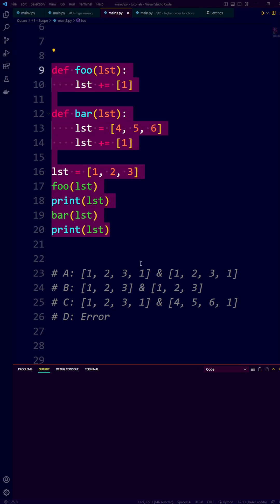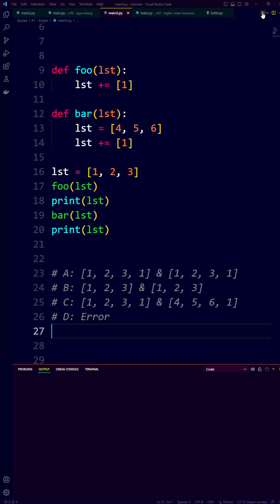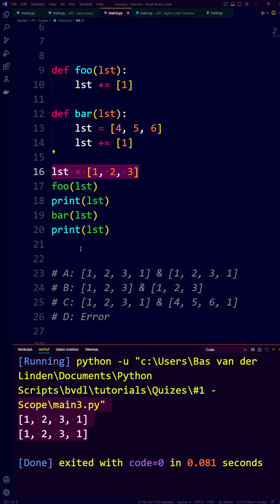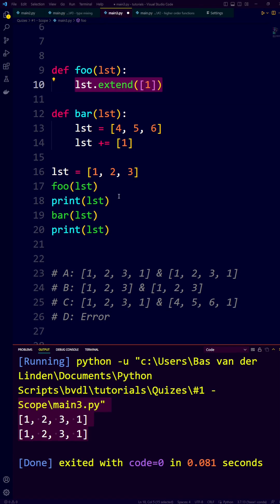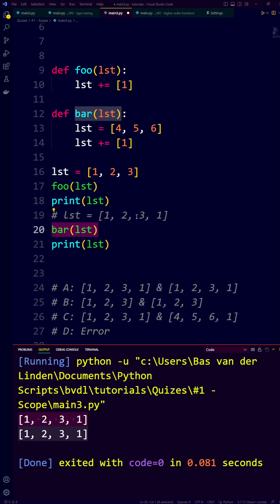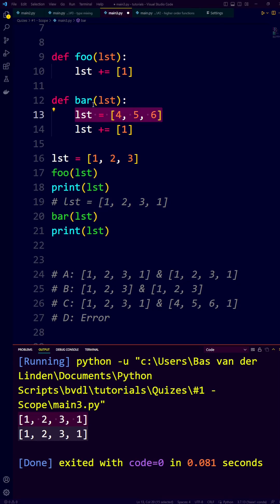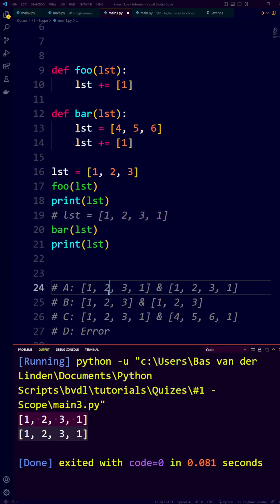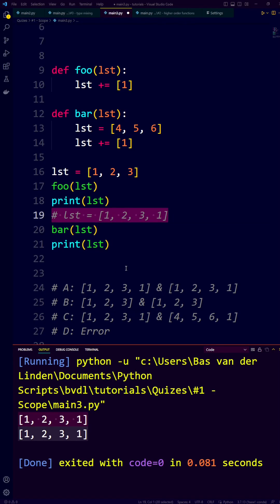Do YOU Know What Most People Don't??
Going over community questions that has to do with pass-by-assignment.